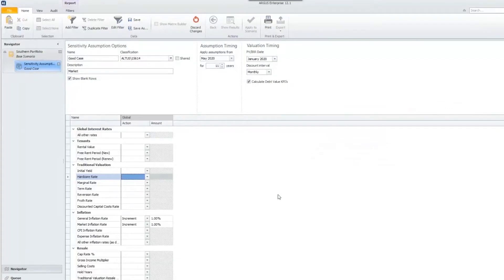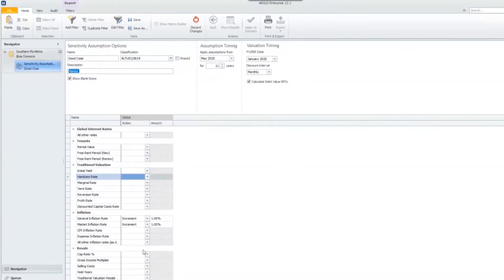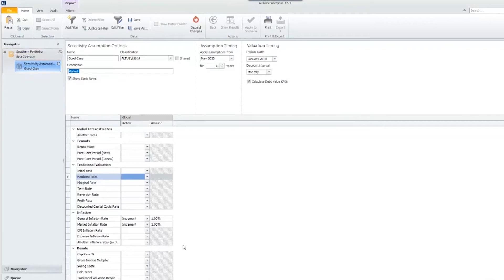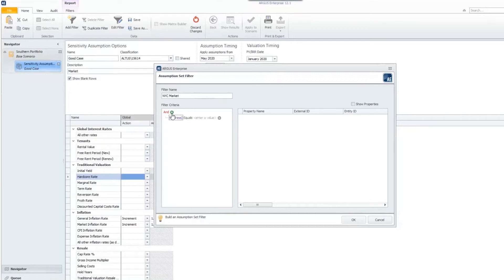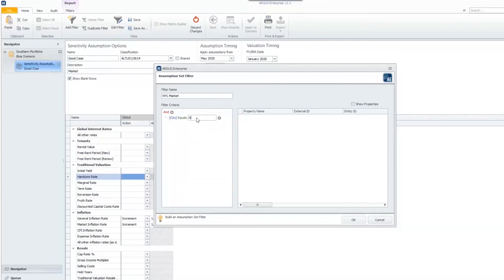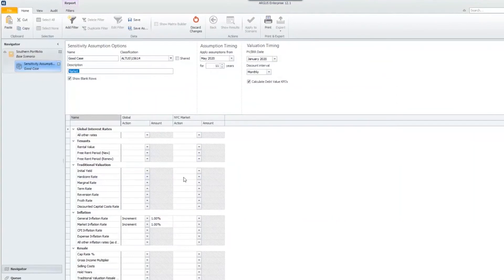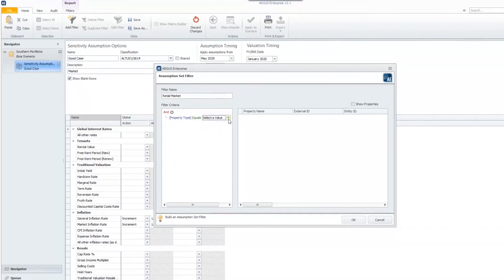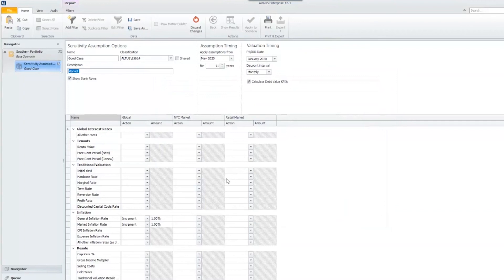Sensitivity Assumptions - What-if analysis real estate financial modeling in ARGUS Enterprise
See how Sensitivity Assumption filters in ARGUS Enterprise are used to save custom or standard assumptions and reapply them across multiple properties or portfolios simultaneously. ARGUS Enterprise features what-if scenarios for portfolio modeling of your commercial real estate assets.

ARGUS Enterprise enables you to effectively value and manage the performance of your commercial properties throughout the entire asset life cycle.

Learn how to create a sensitivity analysis with inflation, market, leasing and valuation assumptions; and create pivot grids, analytical charts and graphs at the portfolio level.

Join more than 3,500 commercial real estate firms already using ARGUS Enterprise as their trusted solution for asset and portfolio management.